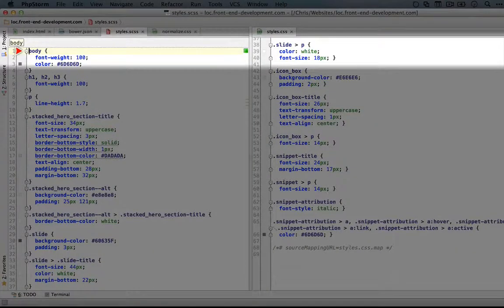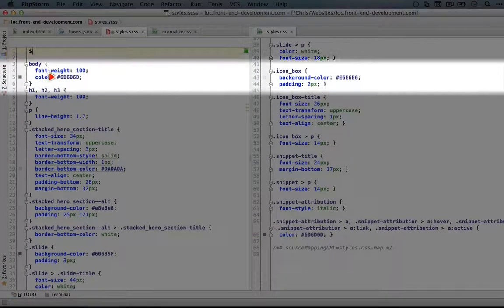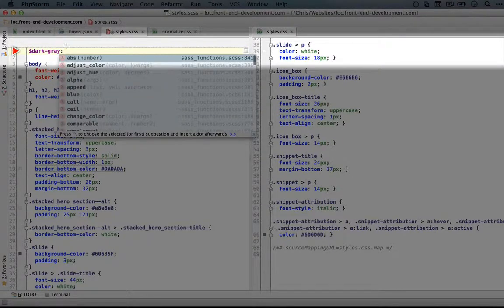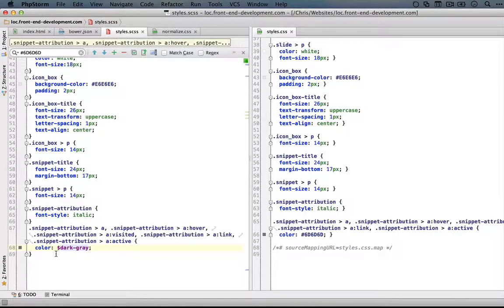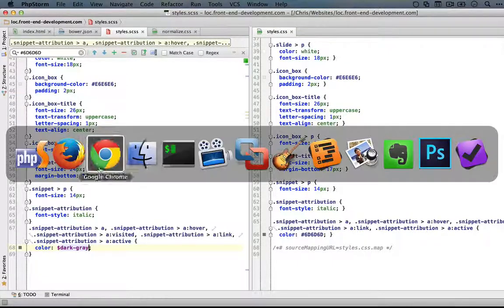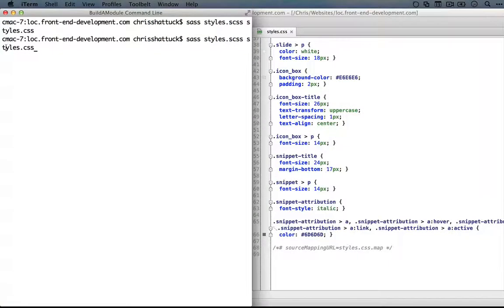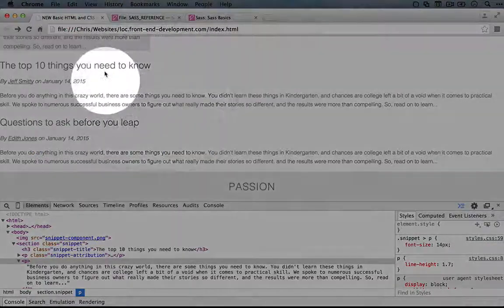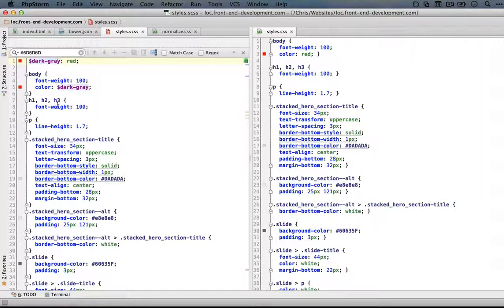106. How and why to use variables in SASS